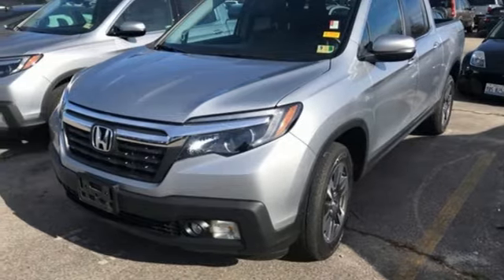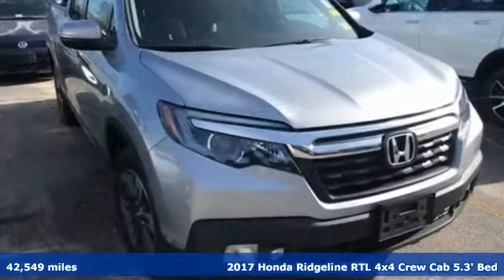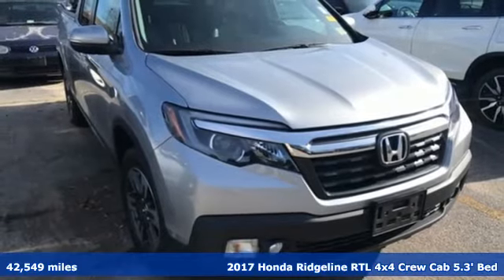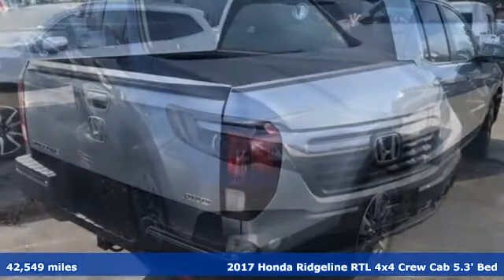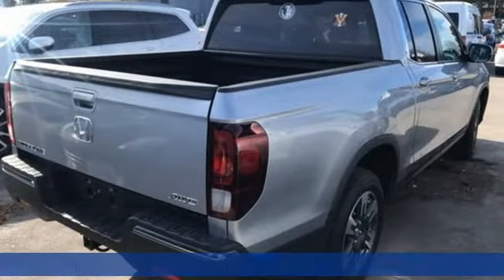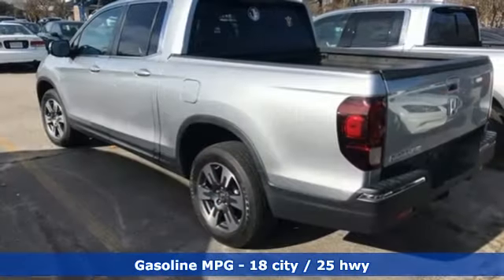Used 2017 Honda Ridgeline Virginia Beach VA Norfolk, VA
Year: 2017
Make: Honda
Model: Ridgeline
Trim: RTL
Engine: 3.5L V6 SOHC i-VTEC 24V
Transmission: 6-Speed Automatic
Color: Gray
Interior: Black
Mileage: 42549
Stock #: 2190533A
VIN: 5FPYK3F55HB011159
JUST ARRIVED. PENDING INSPECTION. Clean CARFAX. Gray 2017 Honda Ridgeline RTL AWD 6-Speed Automatic 3.5L V6 SOHC i-VTEC 24V Leather.brbrRecent Arrival!brbrAwards:br * 2017 IIHS Top Safety Pick+ (When equipped with Honda Sensing and specific headlights) * 2017 KBB.com Best Resale Value Awards * NACTOY 2017 North American Truck of the Year * 2017 KBB.com 10 Favorite New-for-2017 Cars * 2017 KBB.com Brand Image Awards * 2017 KBB.com 10 Most Awarded Brandsbr2016 Kelley Blue Book Brand Image Awards are based on the Brand Watch(tm) study from Kelley Blue Book Market Intelligence. Award calculated among non-luxury shoppers. Kelley Blue Book is a registered trademark of Kelley Blue Book Co., Inc.brbrbr*Every Internet Price includes current applicable dealer discounts. Your additional costs are sales tax, tag and title fees for the state in which the vehicle will be registered, any dealer-installed options (if applicable) and a $699 dealer processing fee (Virginia, North Carolina). Prices are subject to change, and prior sales are excluded. While every reasonable effort is made to ensure the accuracy of this information, we are not responsible for any errors or omissions contained on these pages. Please verify any information in question with the dealer.

Address:
3516 Virginia Beach Blvd